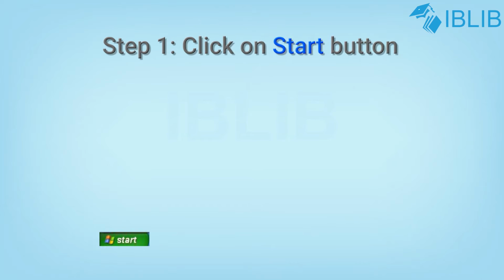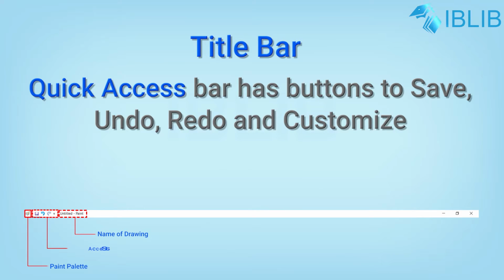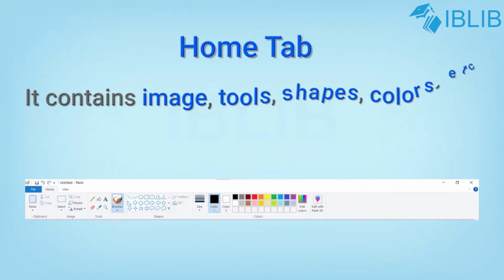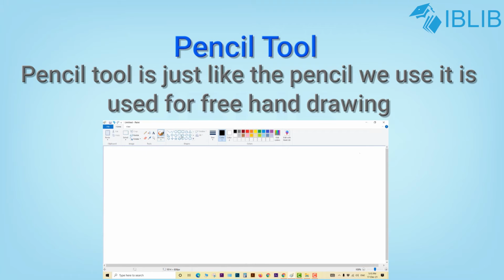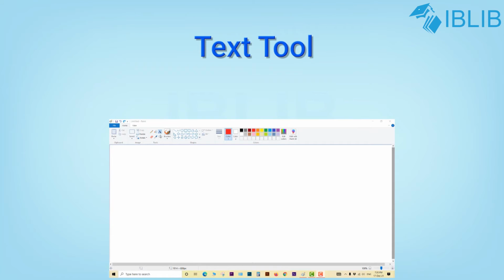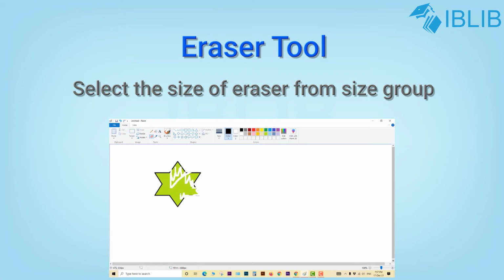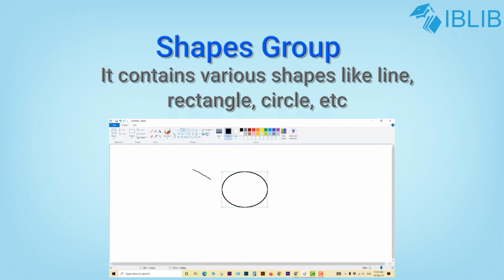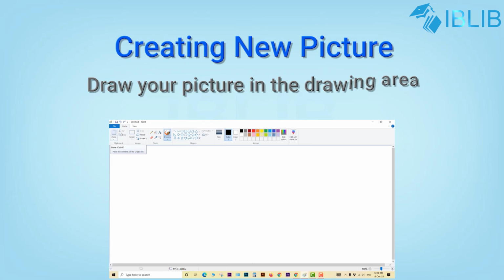MS Paint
Educational video for kids about MS Paint

Drawing Area
Title Bar
Status Bar
Menu Bar
Ribbon
Home Tab
View Tab
Clipboard Group
Image Group
Tools Group
Pencil Tool
Text Tool
Eraser Tool
Brushes
Shape Group

IBLIB platform is based on latest AI (Artificial Intelligence) and Machine Learning algorithms. Platform offers optimal learning environment to students to achieve enhanced results. Platform generates adaptive practice test for students based on their capabilities to achieve optimal results. Platform learns from the student's interaction to refine and improve the content consistently.
Platform offers a fully integrated solution to Schools to manage their daily needs as well as to improve and analyze their student's performance, area of weakness/focus to achieve optimal results.